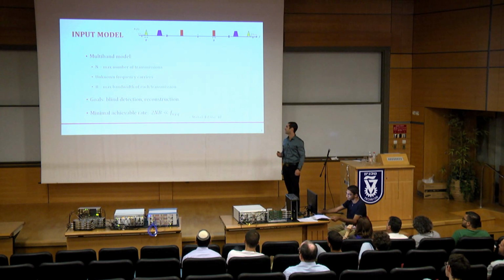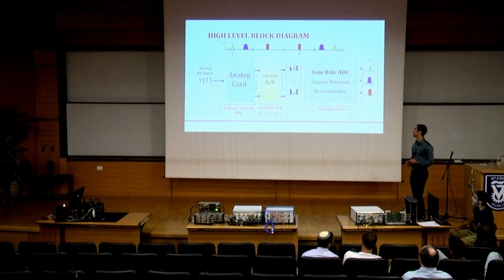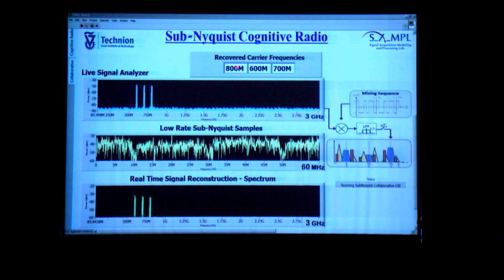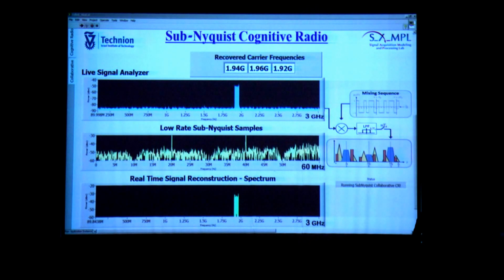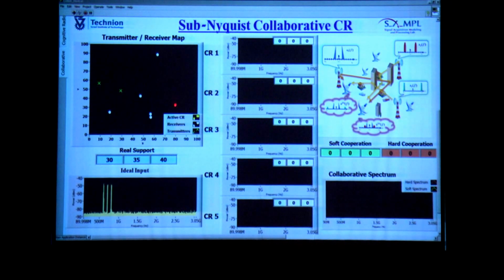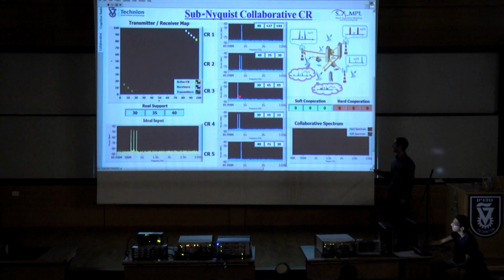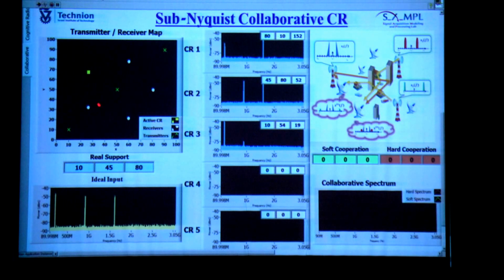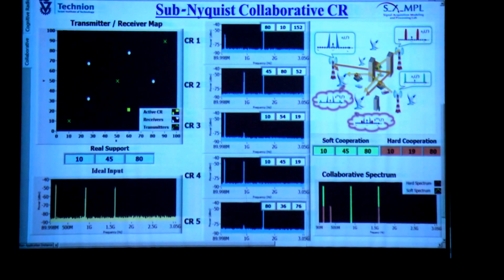Xampling the future 2015. Cognitive radio demo by Shahar Tsiper.